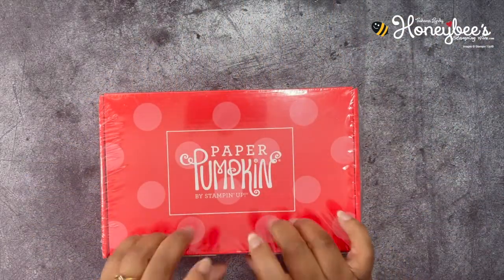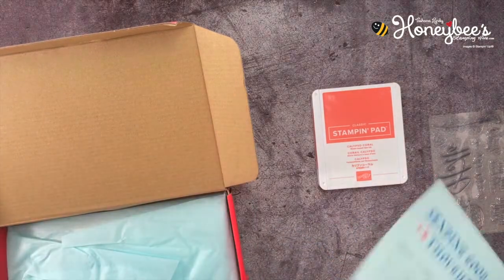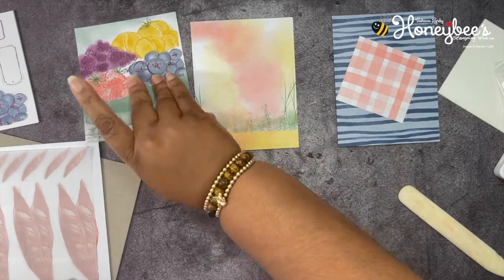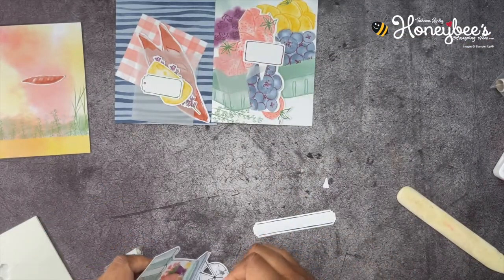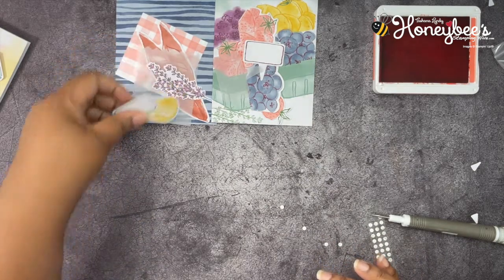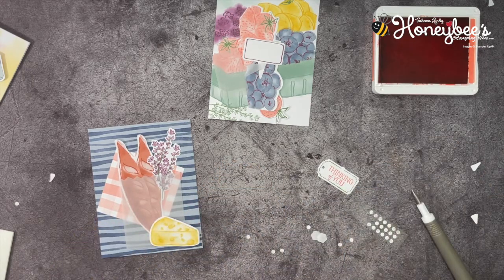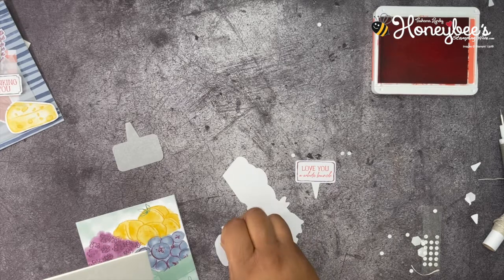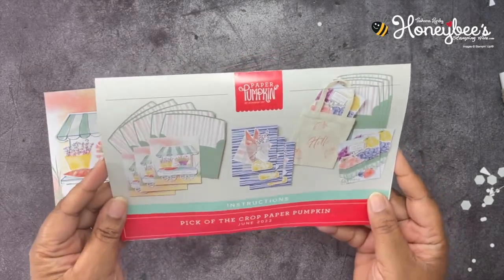June 2022 Paper Pumpkin Reveal : Stampin' Up!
Today I am sharing the June, Pick Of The Crop, Paper Pumpkin kit.

I'm an Independant Stampin' Up Demonstrator and  the products used in my videos are from Stampin' Up!®

® and/or Tashana Lundy . The content is shared for inspirational and personal use only. You may not submit any of my artwork or 3D projects for publication through Stampin' Up! , for contest, or any other forms of media. I am an Independent Stampin' Up!